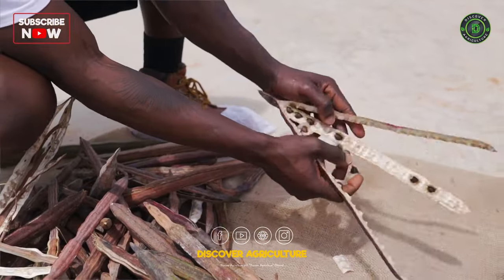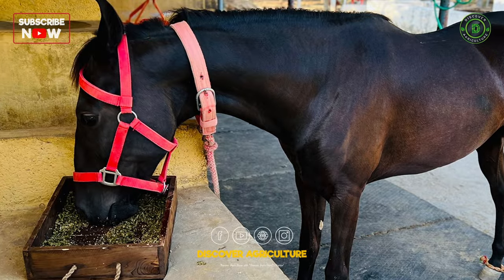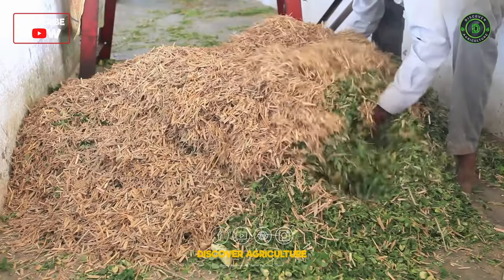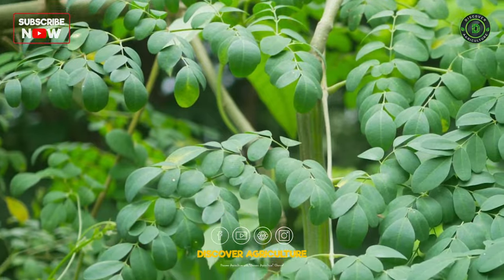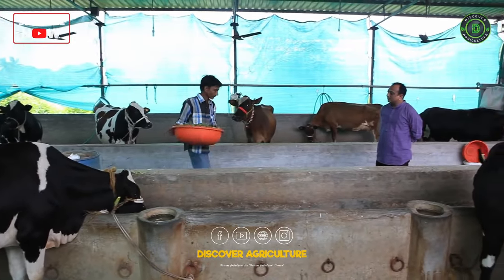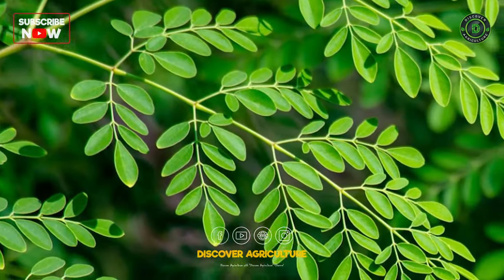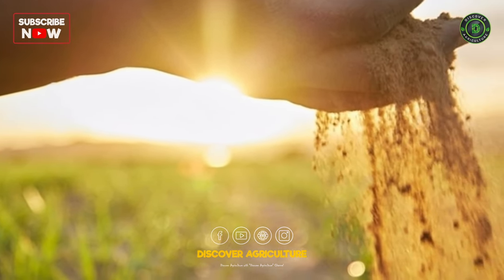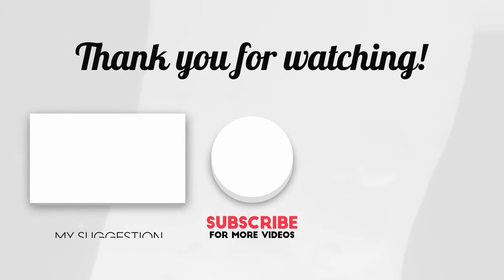Moringa (Drumstick) Cultivation for Green Fodder | Moringa as Cow, Goat, Chicken, and Buffalo Feed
*Discover the secrets of optimal Moringa (Drumstick) cultivation for green fodder! In this enlightening video, we delve into the intricacies of cultivating Moringa as a nutrient-rich feed for cows, goats, chickens, and buffaloes. Uncover the benefits, techniques, and essential insights that make Moringa a game-changer in livestock nutrition.*

*Video Content:*
👉 *Nutrient-Rich Fodder:* Uncover how Moringa stands out as a nutrient-dense option, providing essential vitamins and minerals crucial for the health of your livestock.
👉 *Versatility in Livestock Diets:* Explore the adaptability of Moringa as feed, catering to the dietary needs of cows, goats, chickens, and buffaloes, enhancing overall well-being.
👉 *Cultivation Techniques:* Gain insights into effective Moringa cultivation practices, ensuring a consistent and reliable supply of green fodder.

Your support helps us spread valuable insights within the agricultural community.*

0:00 Moringa Cultivation for Green Fodder
0:41 Introduction
0:59 Nutrient Rich Fodder
1:16 High Protein Content
1:33 Increased Milk and Meat Production
1:47 Drought Resistance
2:02 Disease Resistance
2:19 Sustainable Agriculture
2:35 Reduced Feed Cost
2:49 Environmentally Friendly
3:05 Conclusion
3:50 Bottom line